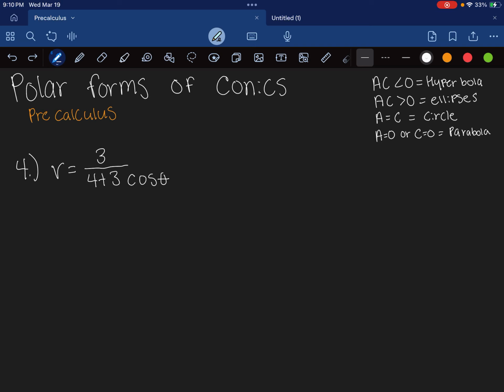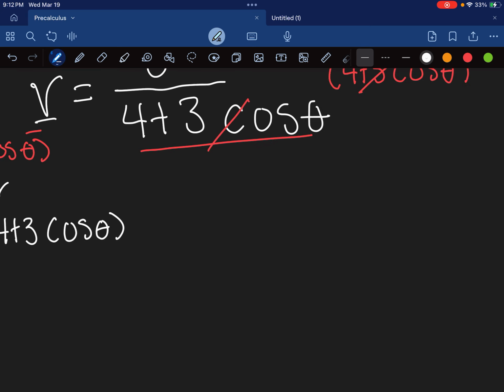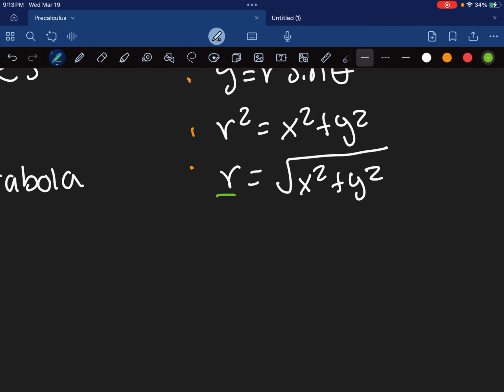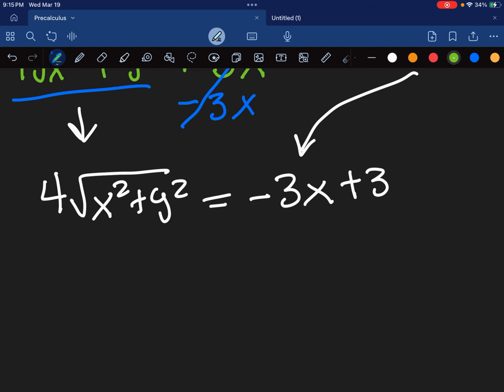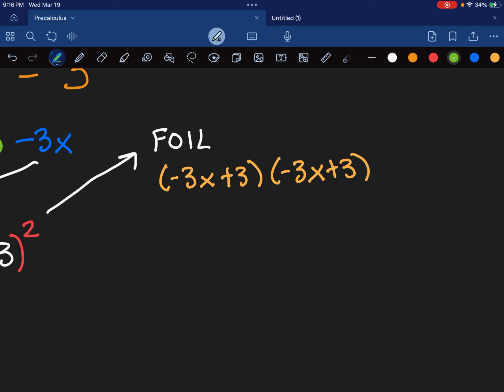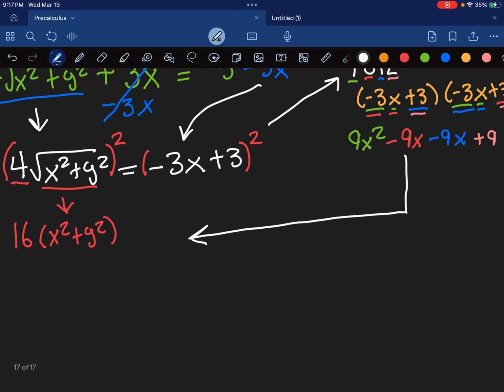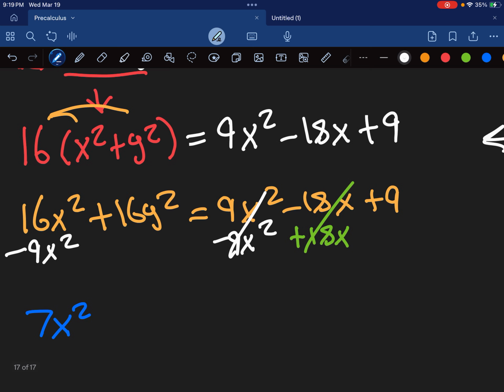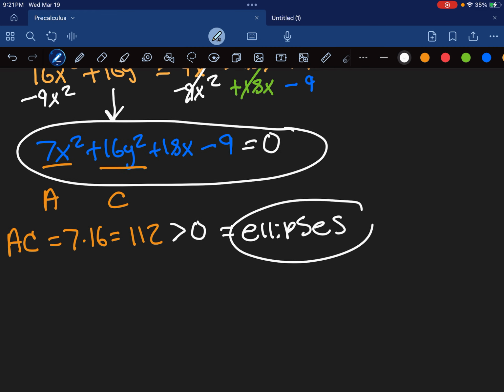10.6 Polar Forms of Conics General Form Equation Practice